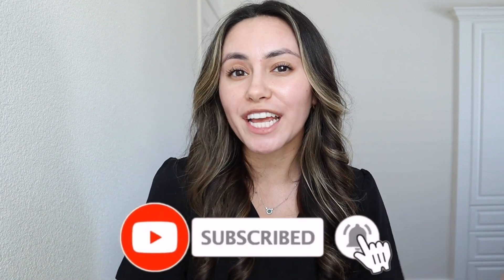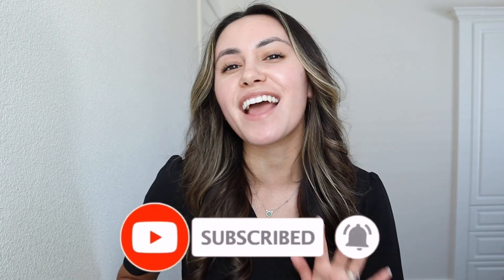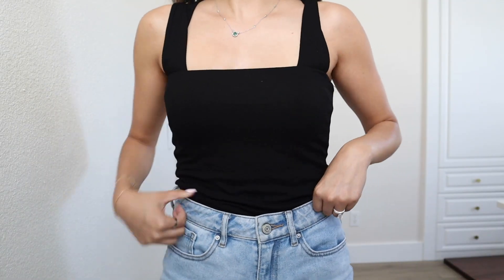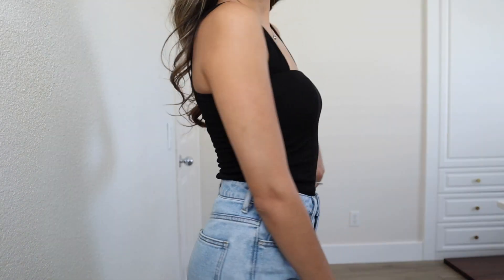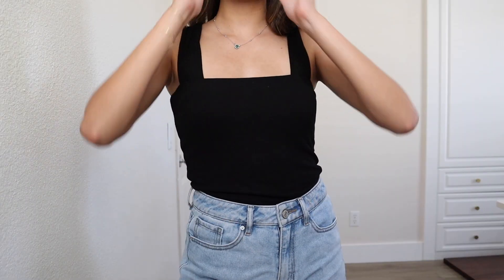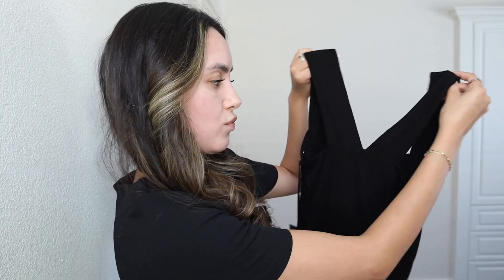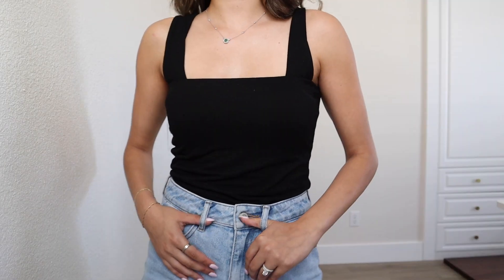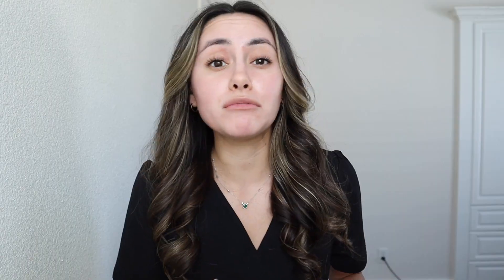Wardrobe Basics You Need! | 2023 Fall Basics | Minimalist Wardrobe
Today I'm doing a try on haul of some great 2023 Fall Basics. Pretty much all wardrobe basics you need! Using good quality basics is a great way to get that minimalist wardrobe / capsule wardrobe and always have something to wear when you've got nothing to wear! I'm also giving some fashion tips on what to look for in a good basic so be sure to watch all the way through. :)

xoxo,
Tara